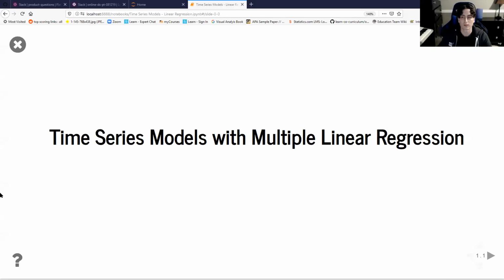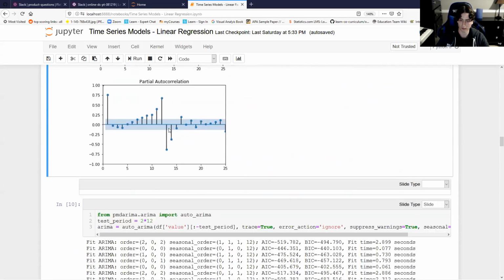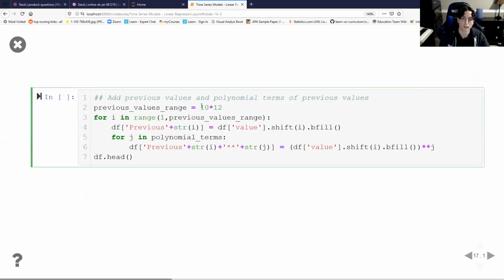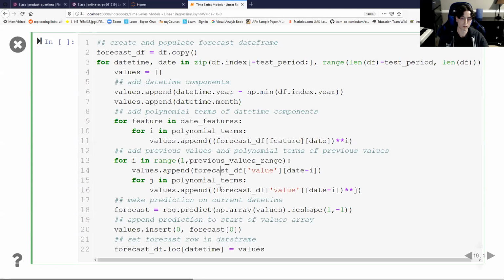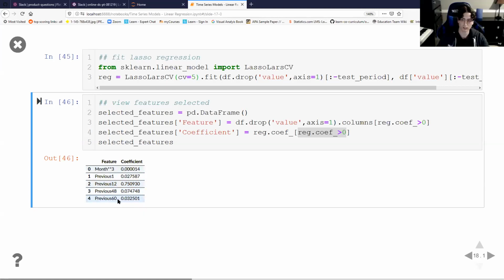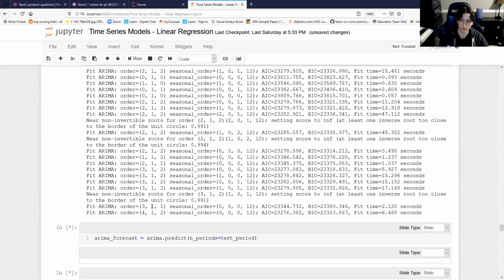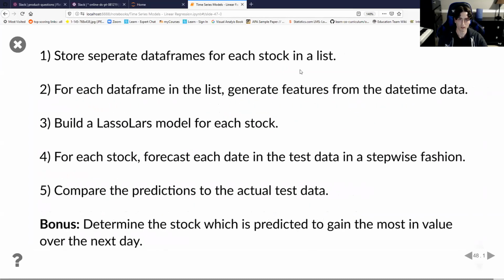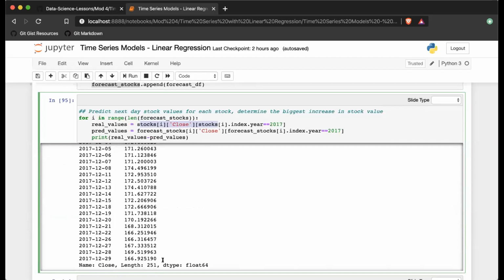Time Series Modeling with Linear Regression Lesson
Study group on time series modeling with linear regression